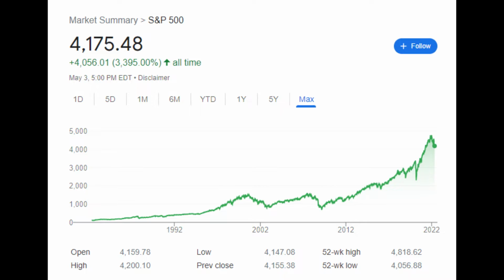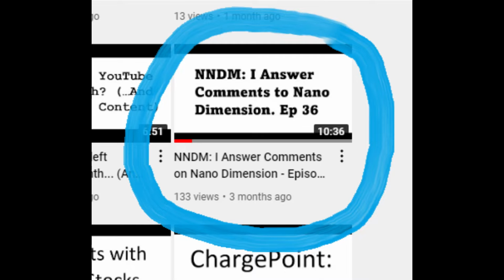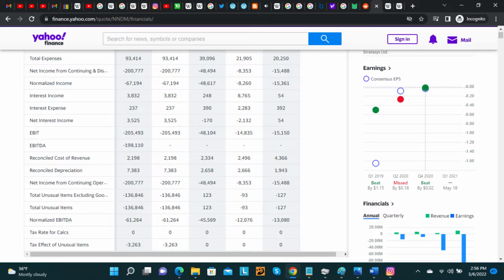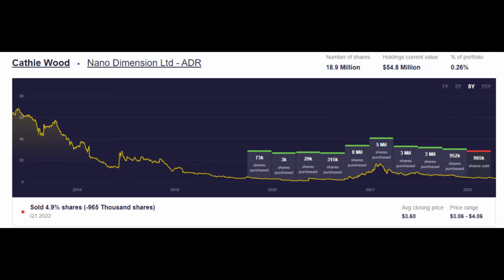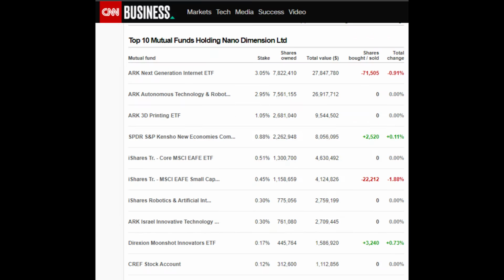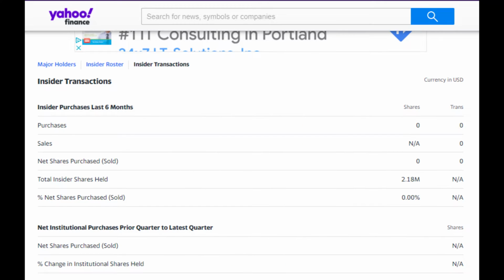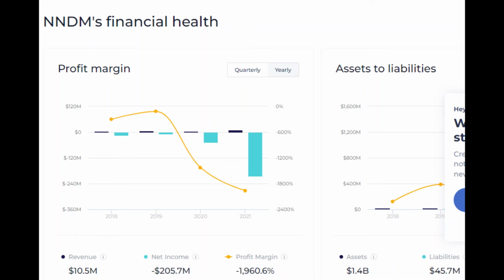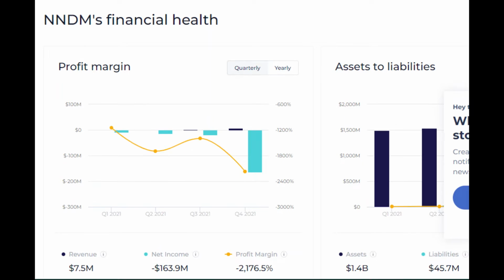Nano Dimension (NNDM) What Does This Chart of Show? Episode 54